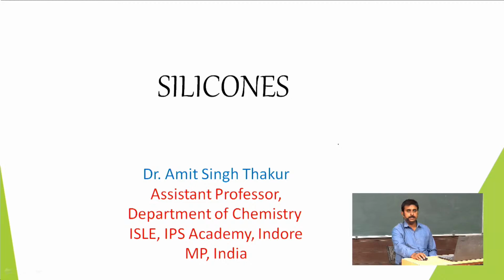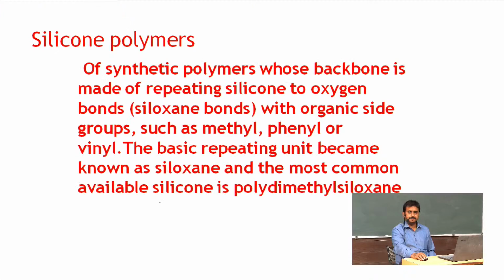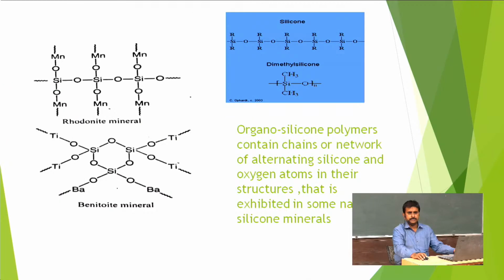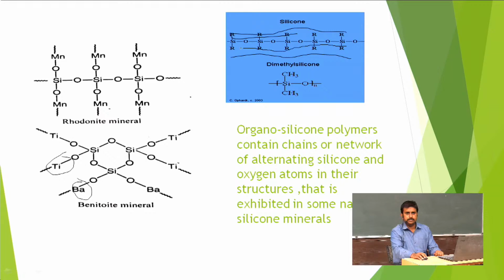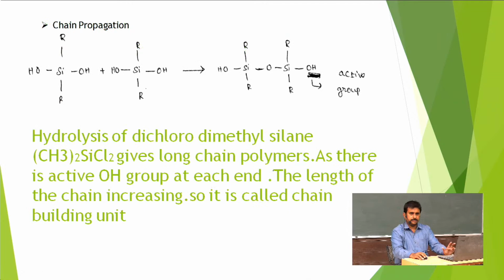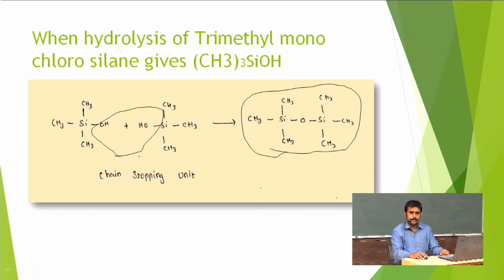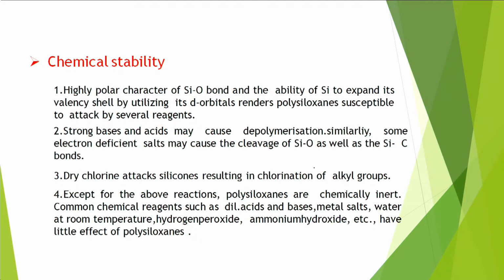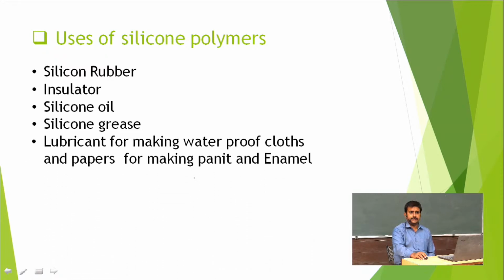Silicones for BSc Final Year by Dr Amit Singh Thakur , Prof. ISLE, IPSA Indore